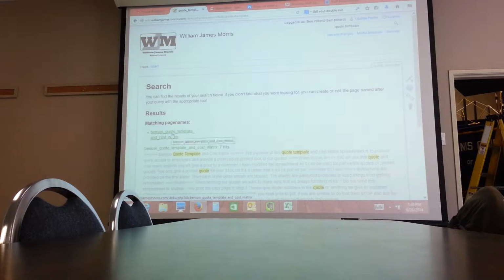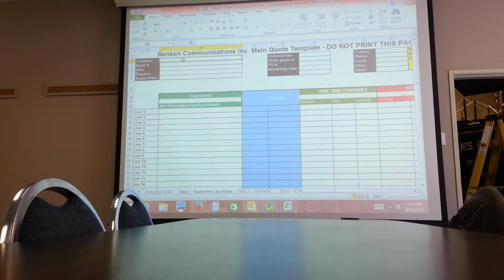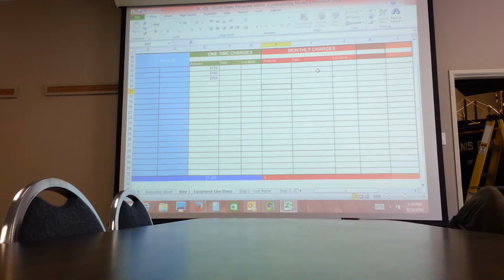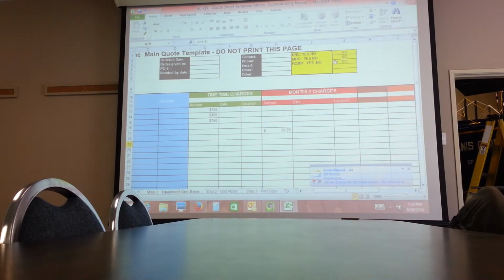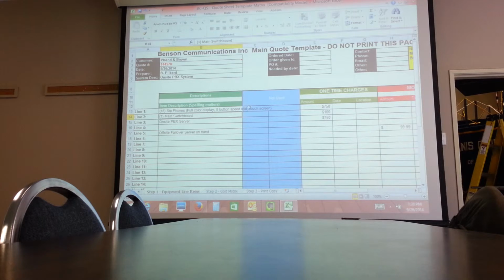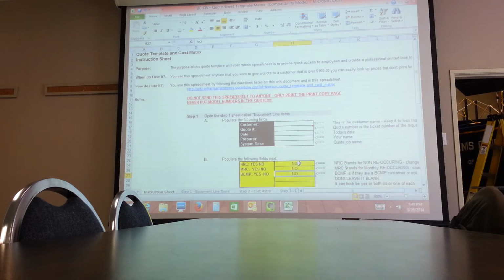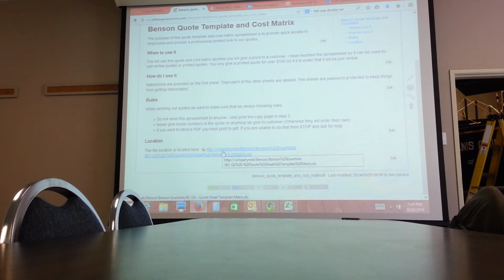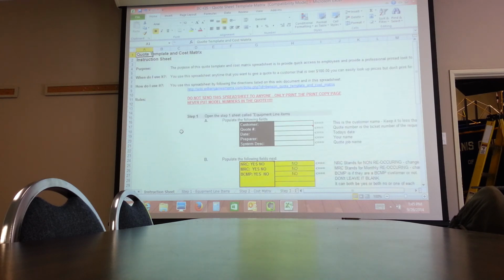2014.09.27 - Benson quote training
This is how to quote for Benson customers.